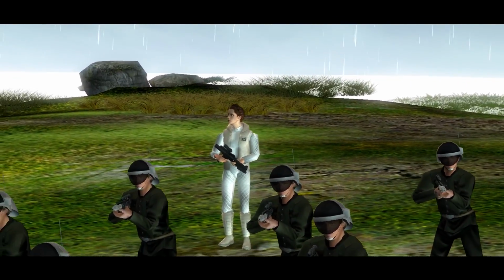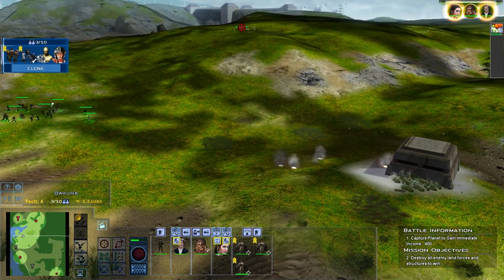Star Wars -Awakening of the Rebellion Update